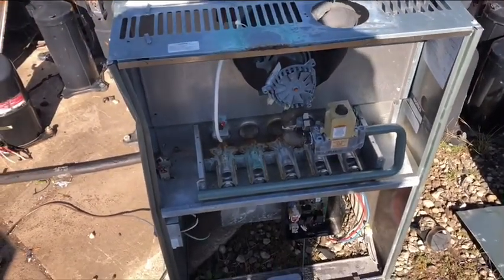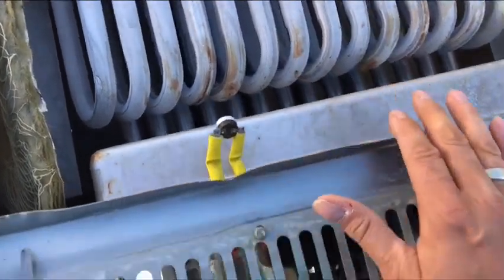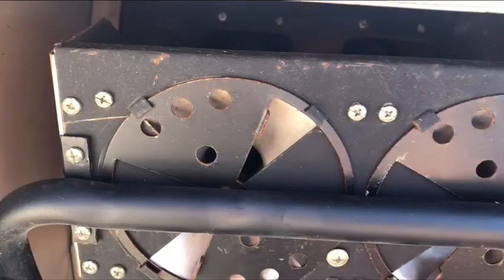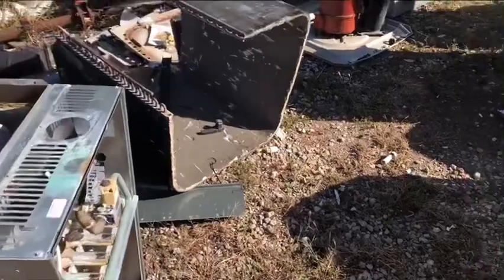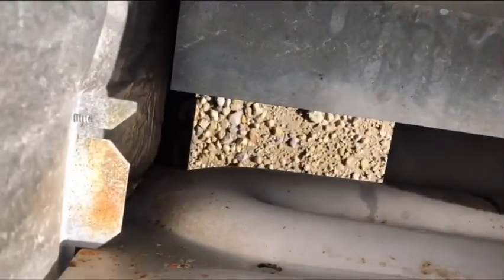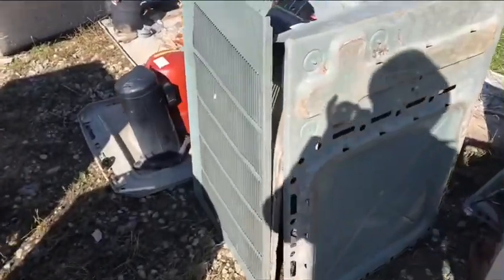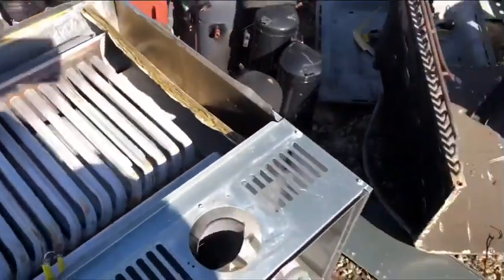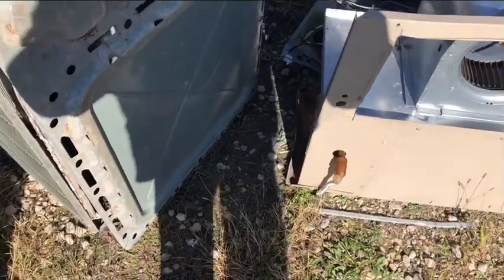HVAC SERVICE: Heat Exchanger inspection and safety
As HVAC Service technicians we are gearing up for with winter inspections. I cover several points to check when performing HVAC furnace inspections.